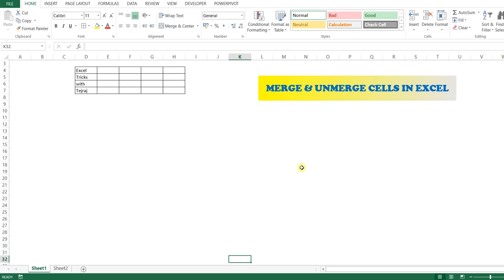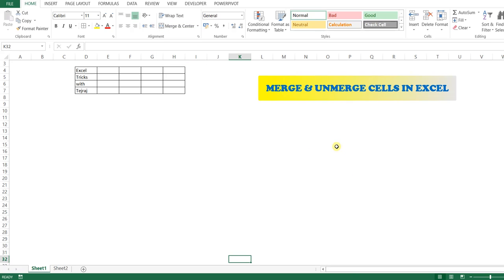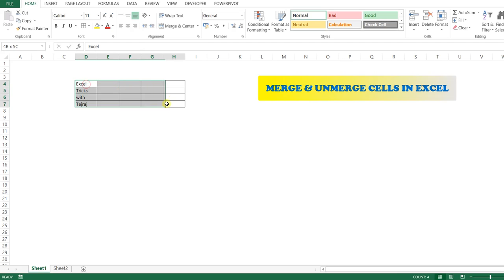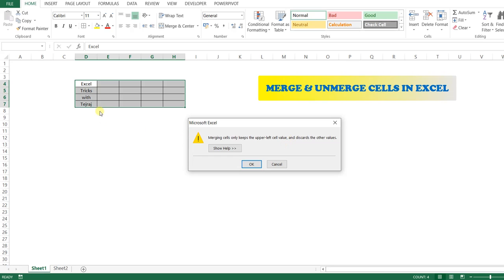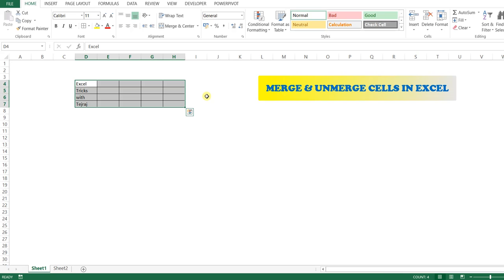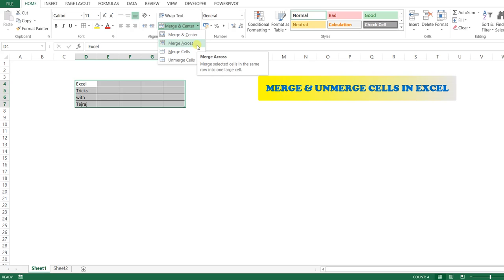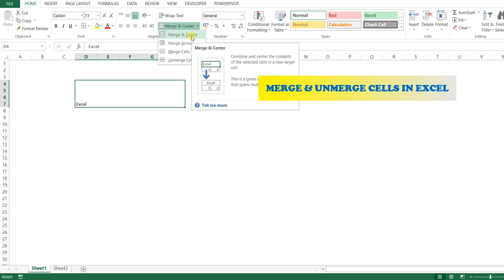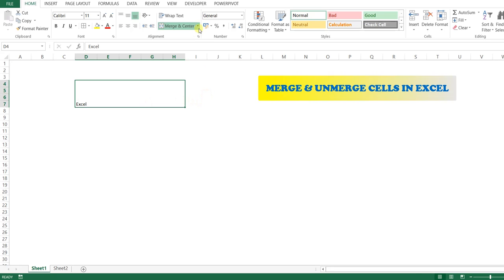Merge & Unmerge Cells in Excel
Lets Learn about Merge & Unmerge Cells in Excel through this video tutorial.